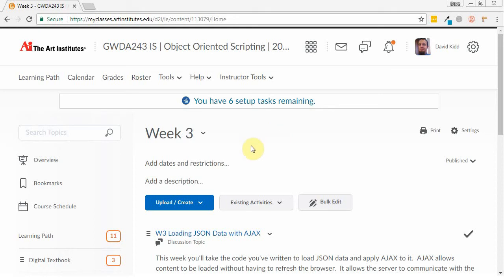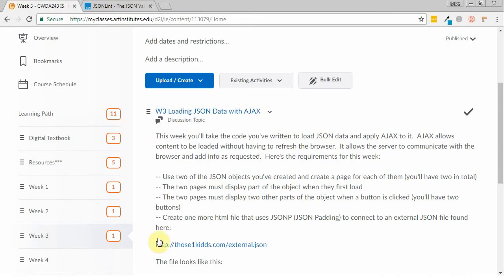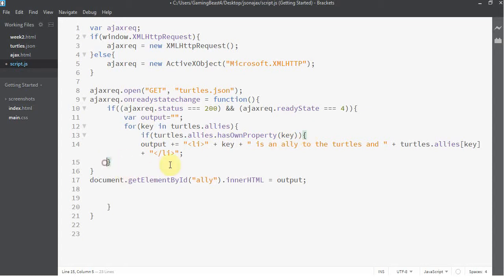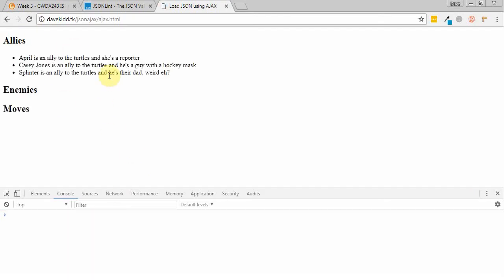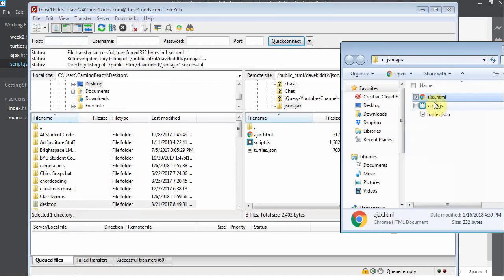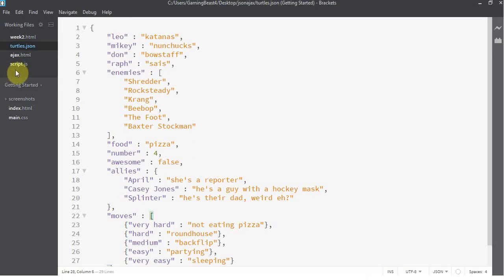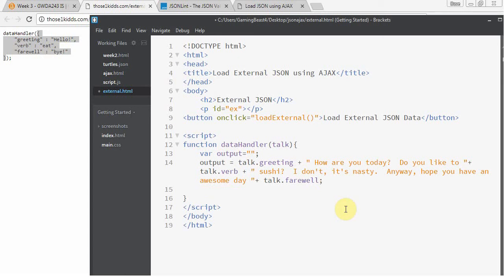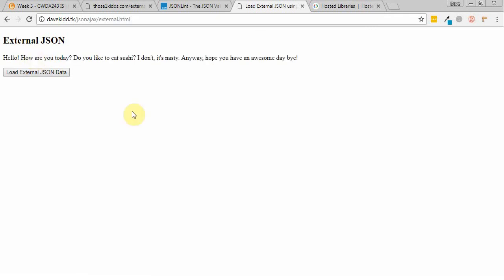Week 3 - Load JSON with Ajax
This video shows what AJAX is and how to use it with JSON.  Also, shows how to load an external JSON file from another host/server.